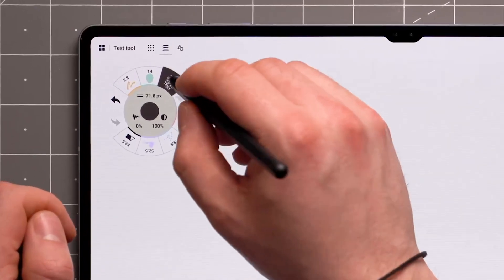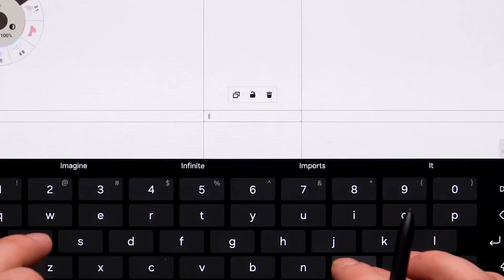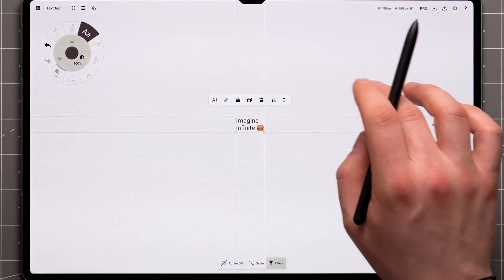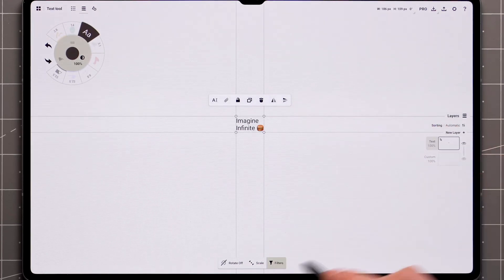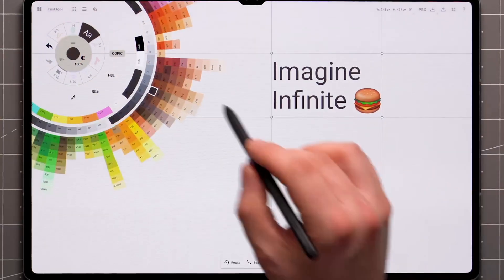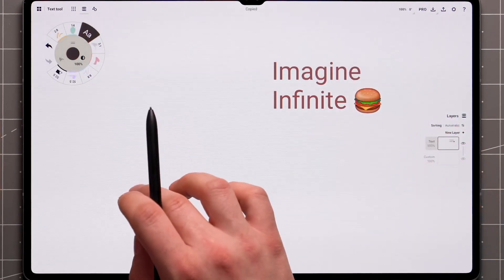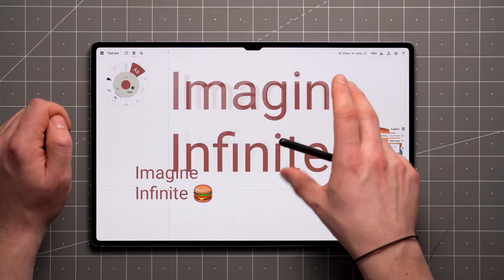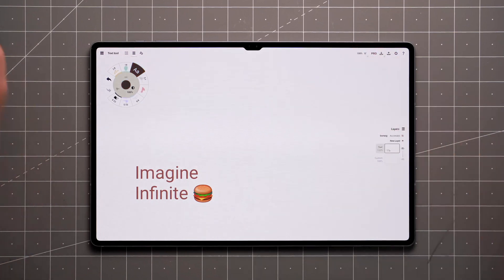Walkthrough Series: The Text Tool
Welcome to the Walkthrough Tutorial Series, where you'll learn all the tools and features of Concepts. In this video, you'll learn how to quickly annotate your floor plans and designs with text labels in Concepts!

You’ll discover how to:

– Tap and type directly on your canvas or paste from your clipboard.
– Scale, rotate, change color and adjust opacity.
– Easily modify the text within your labels.
– Understand the current Text Tool's capabilities.